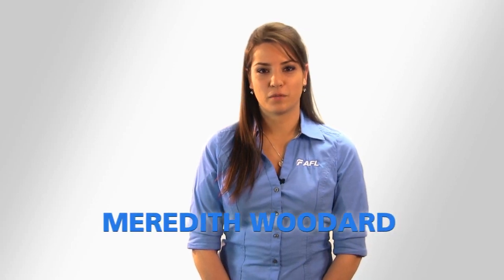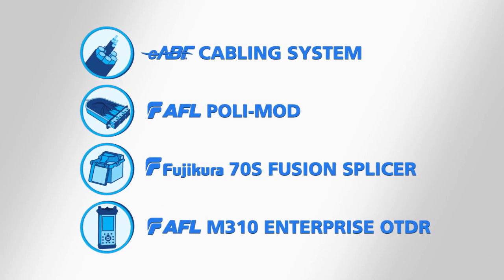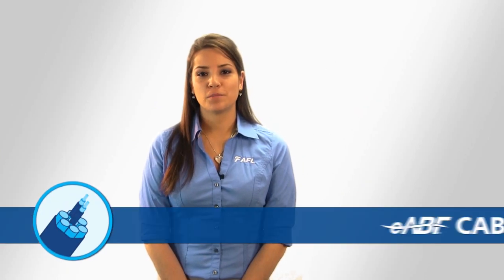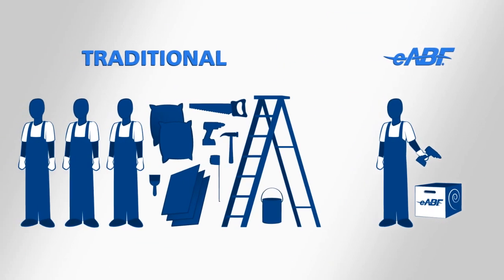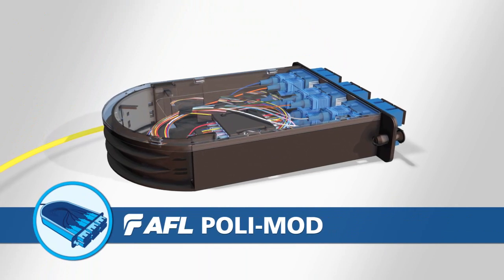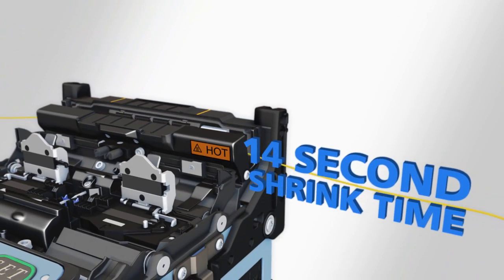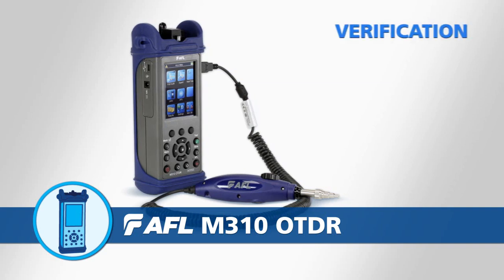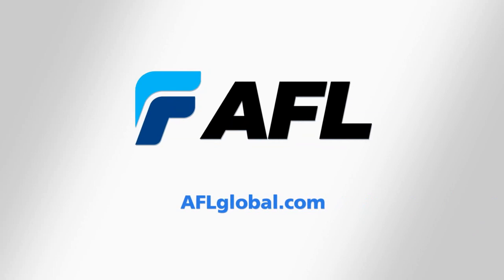Integrated Fiber Optic Solution - eABF, Poli-MOD, 70S, M310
This integrated fiber optic solution includes the eABF Cabling System, the AFL Poli-Mod, the Fujikura 70S Fusion Splicer and the AFL M310 Enterprise OTDR.